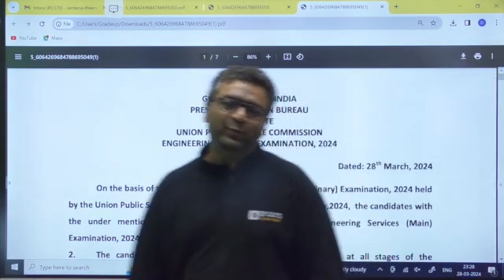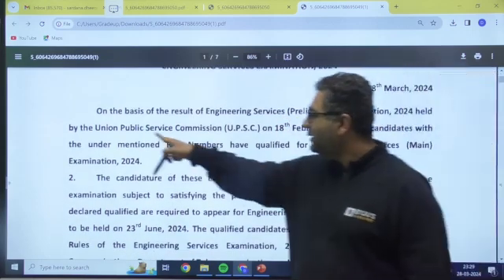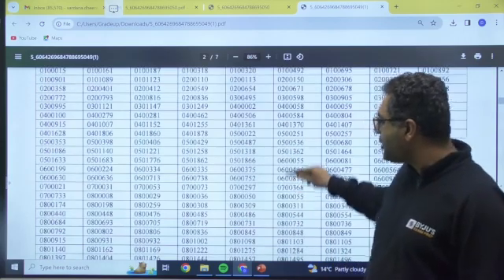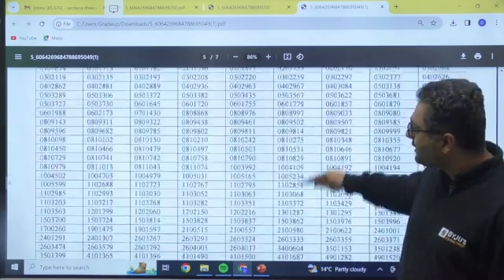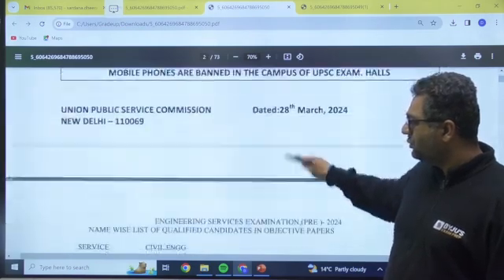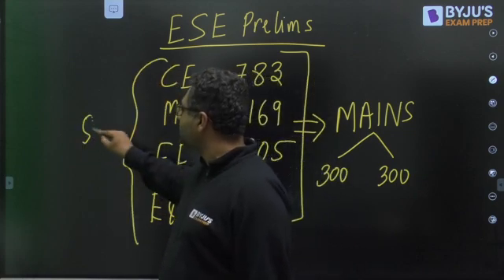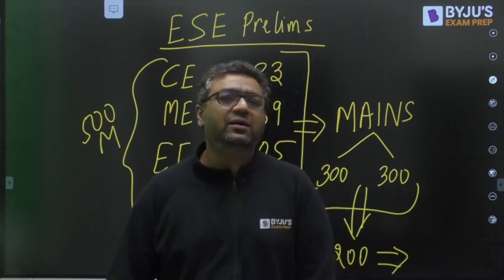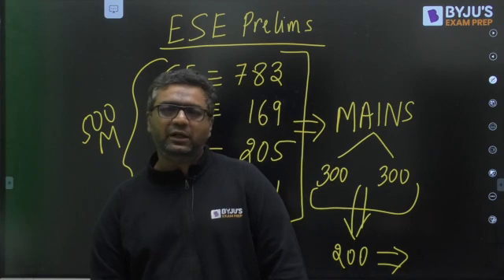UPSC ESE Prelims 2024 Results Declared: Check Now! List of Mains Candidates Revealed | BYJU's GATE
The eagerly awaited moment has arrived as the UPSC ESE Prelims 2024 results have been officially declared! As aspirants anxiously await their fate, the announcement brings a mix of anticipation and relief. With the release of the results, candidates can now check their performance and see if they have made it to the next stage of the Engineering Services Examination. Additionally, the list of mains candidates has been revealed, setting the stage for the next phase of this prestigious exam. For comprehensive updates and insights into the results, tune in to BYJU's GATE for expert analysis and guidance to navigate the challenging journey ahead.